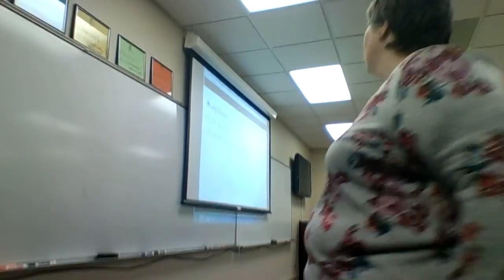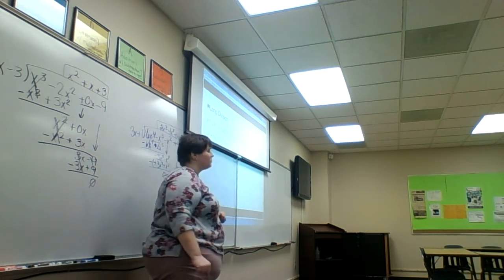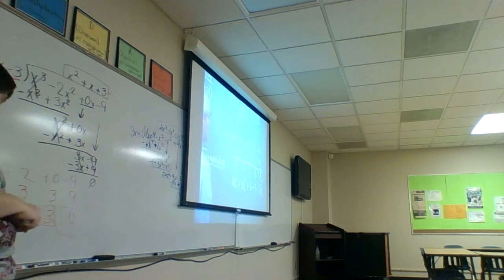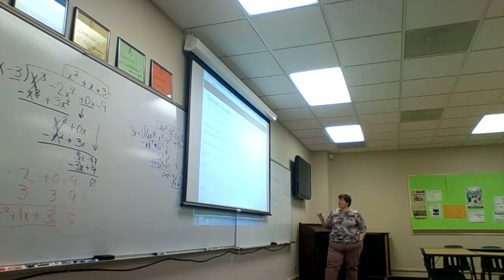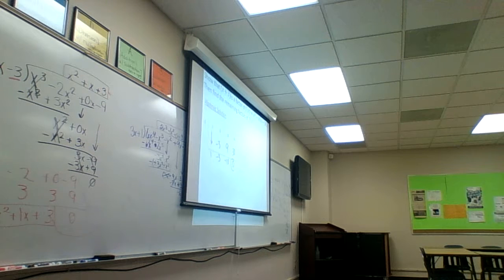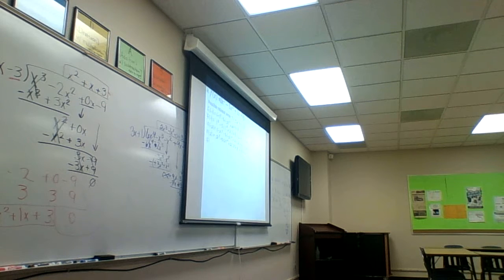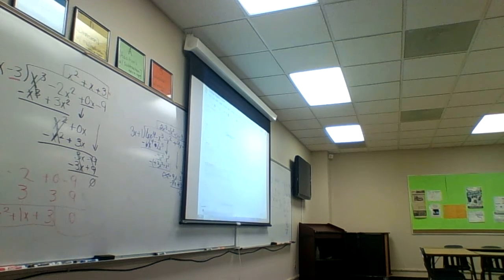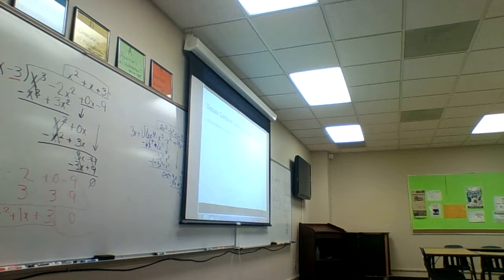WIN 20190304 180125